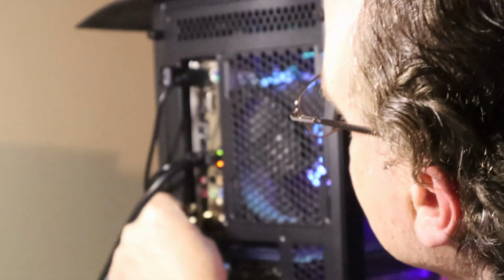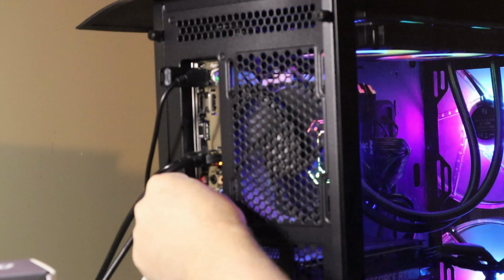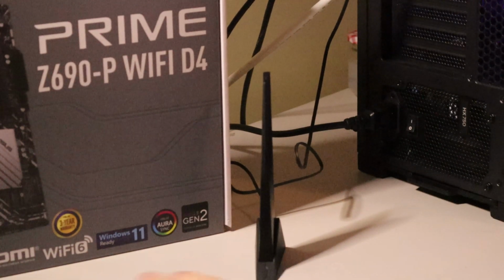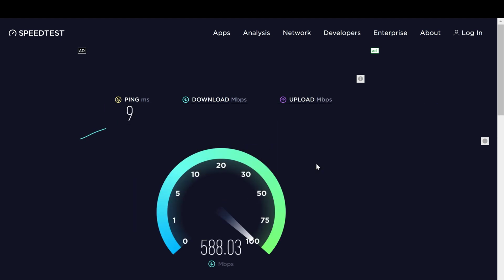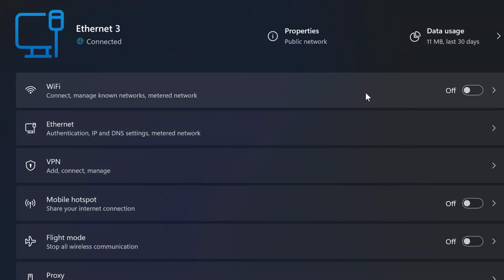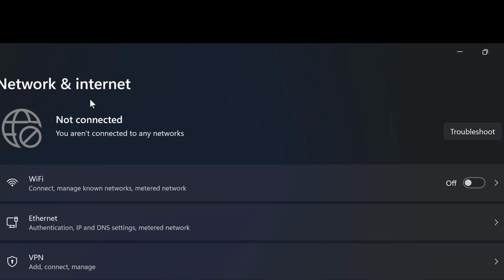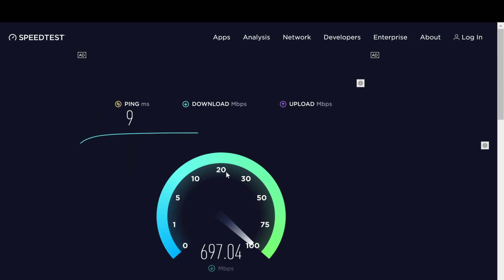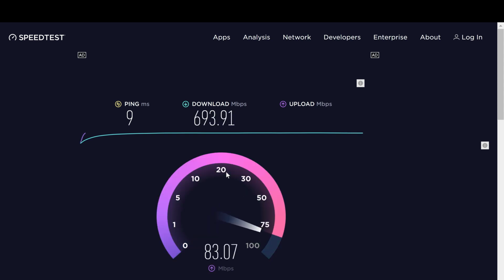ASUS WIFI 6 Antenna Assembly Z690 - P Prime WIFI D4 motherboard and WIFI speed test. How fast is it?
Prime Z690 P WIFI 6 Antenna construction and internet speed tests. How to install the ASUS Prime Z690-P WIFI D4 antenna and WIFI 6 speed tests. Solve the antenna puzzle. Does ASUS make good WIFI? WIFI 7

Timestamps
0:00 Put together the ASUS WIFI antenna
4:38 Z690 P ASUS WIFI 6 internet Speed tests